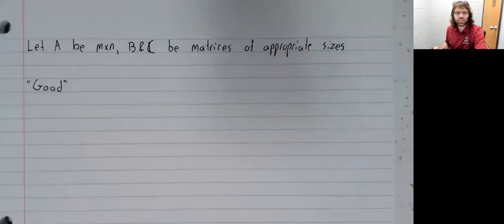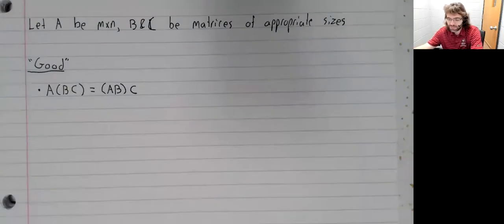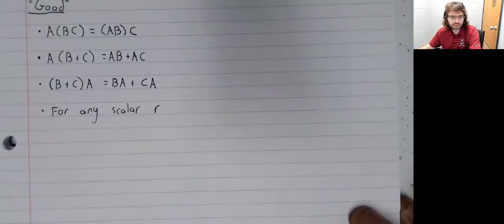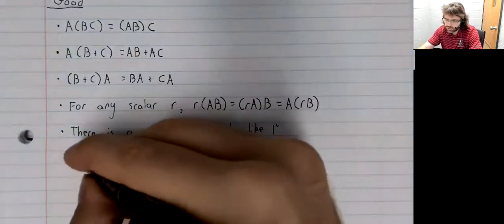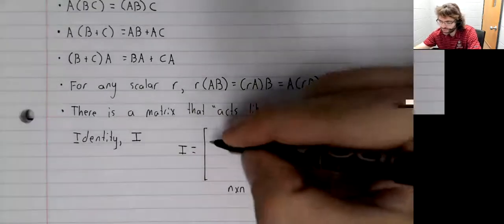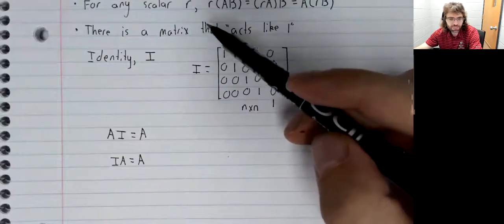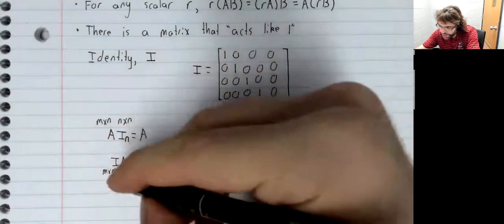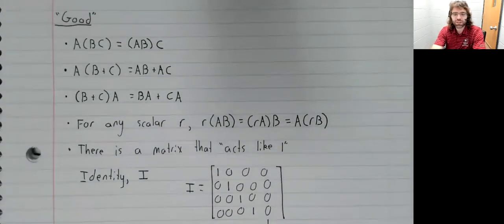LA, Section 2 1, Properties present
Matrix multiplication has some, but not all, of the properties you might expect multiplication to have.  In this video, we discuss those properties.  This material comes from Section 2.1 of your textbook.